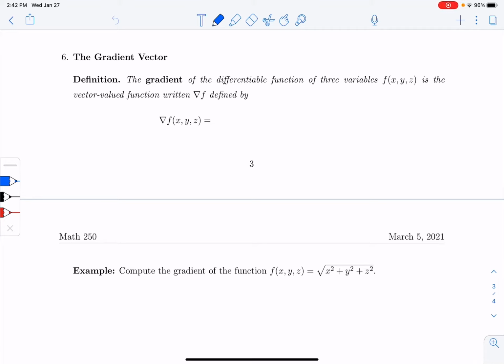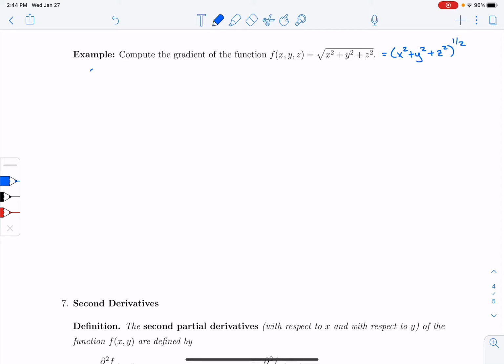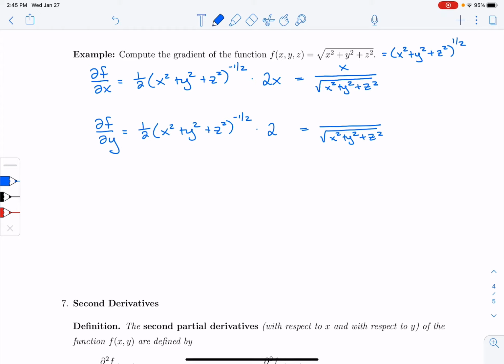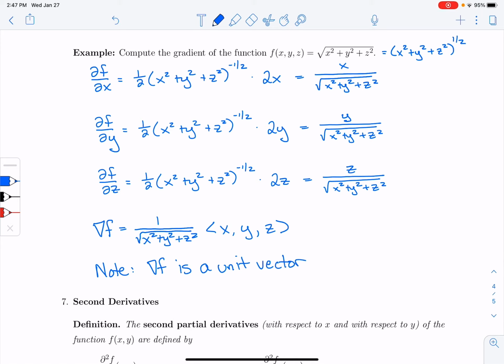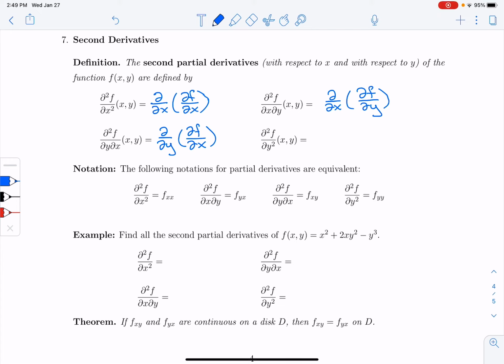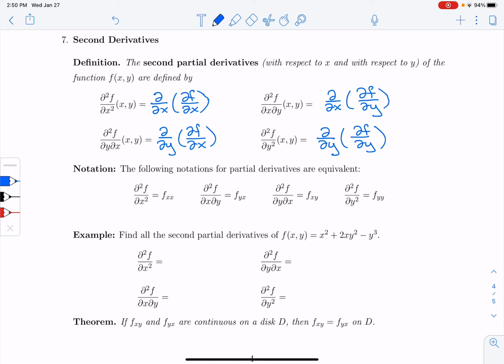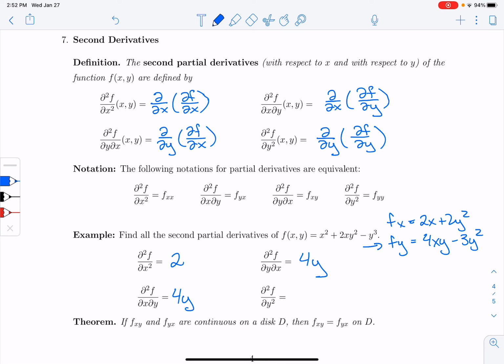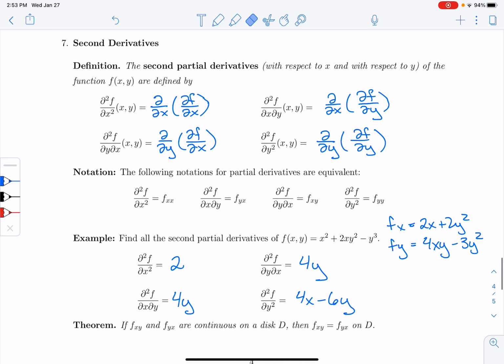Partial Derivatives Part 3